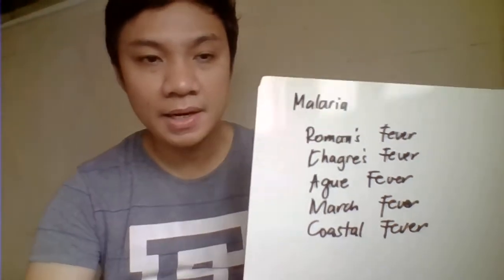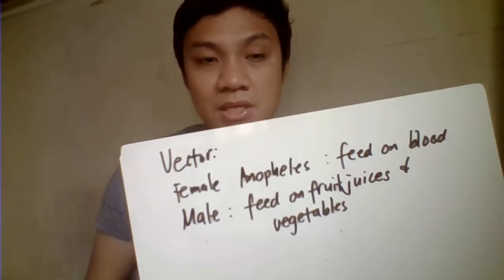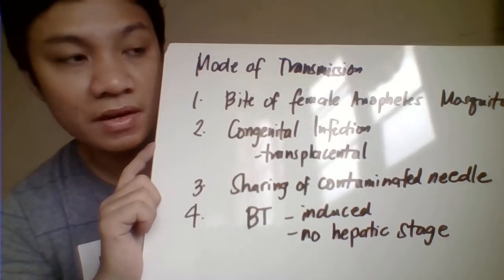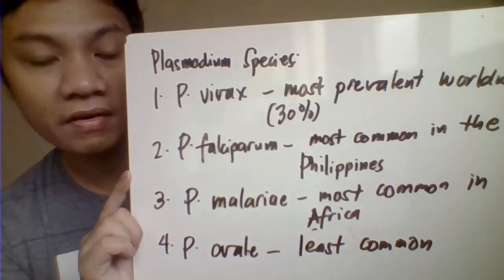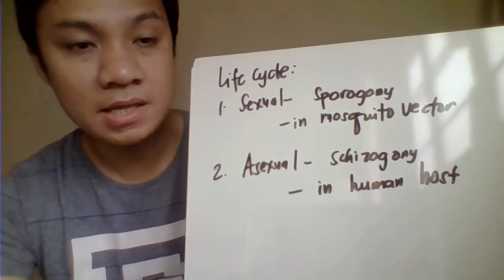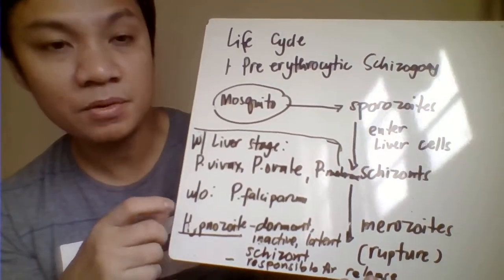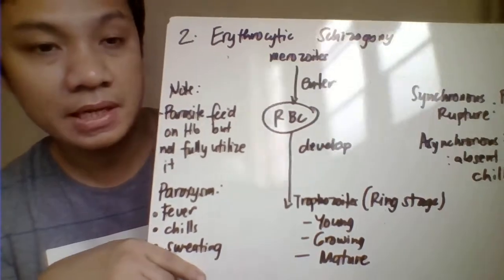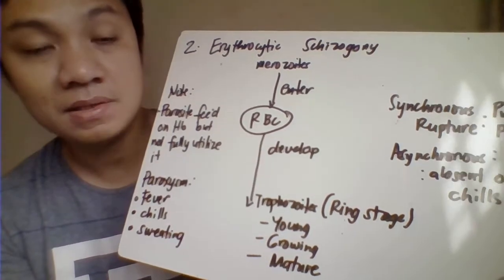MALARIA PART 1